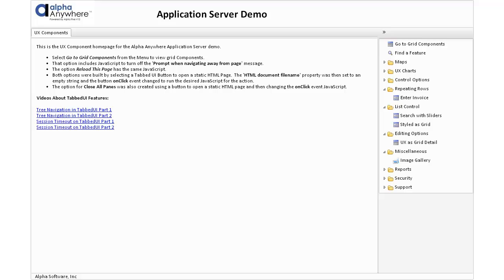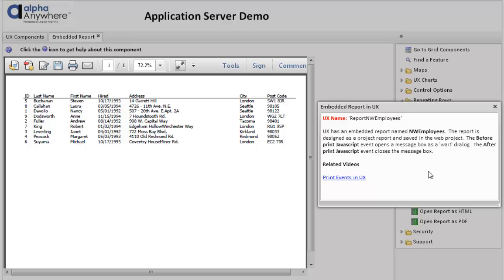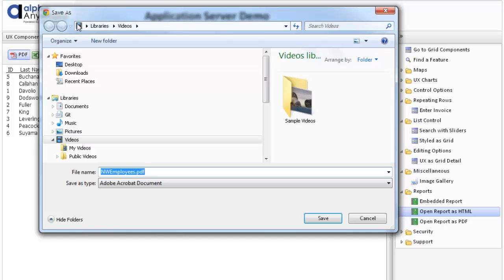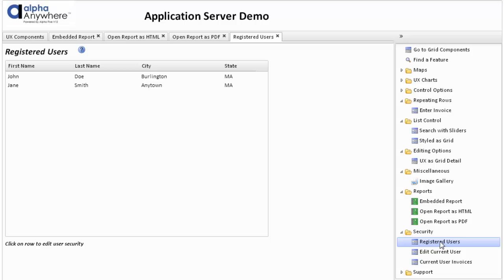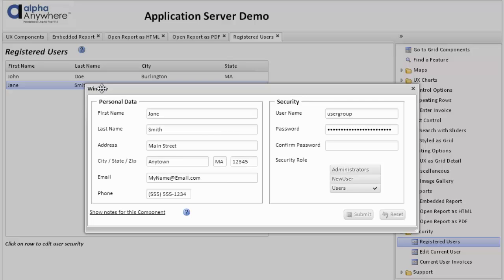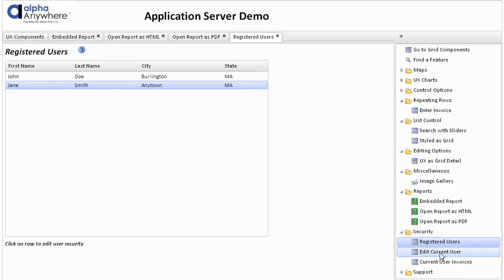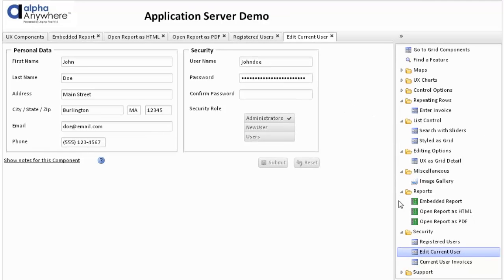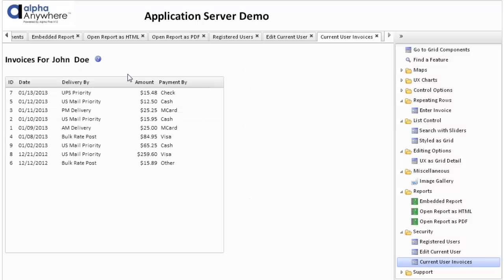Alpha Anywhere App server demo UX reports security